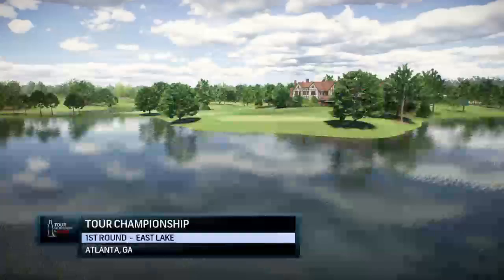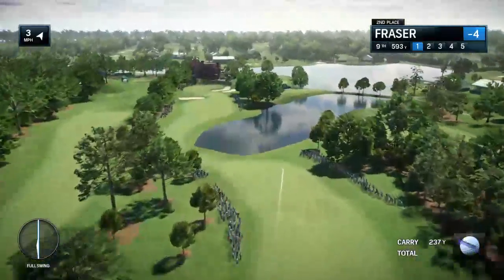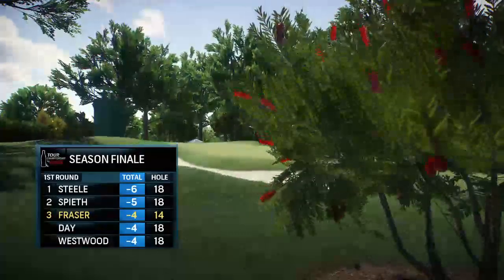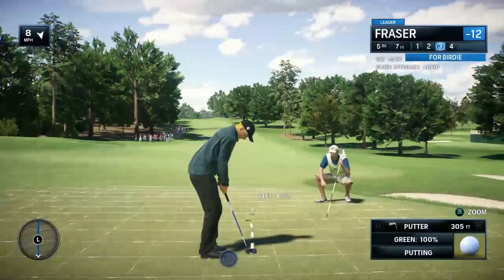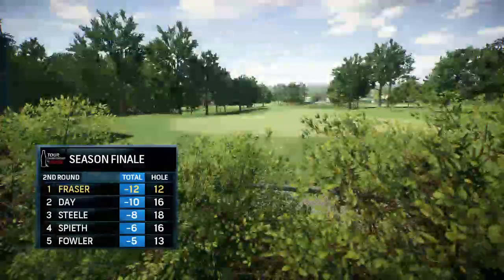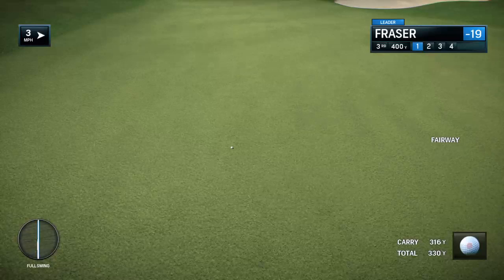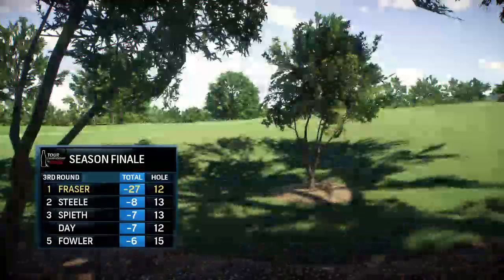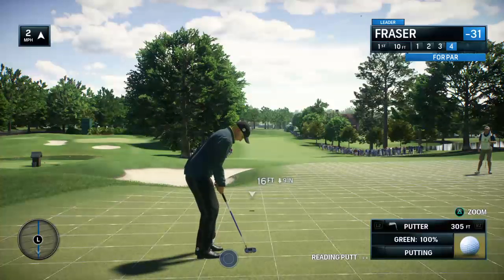puttputtfraser79's Live PS4 Broadcast golf